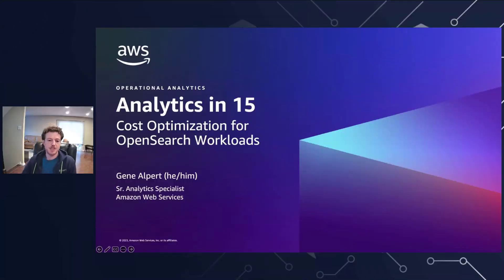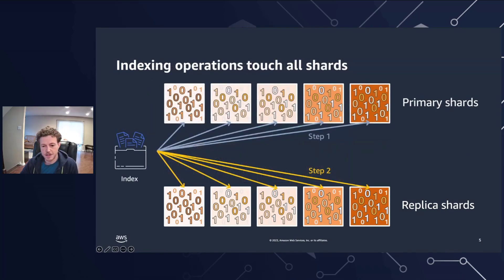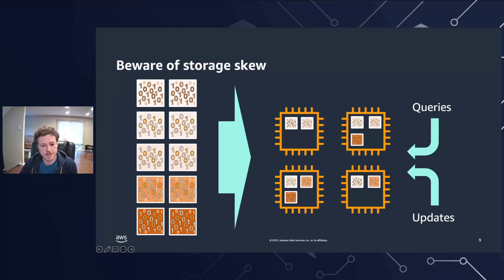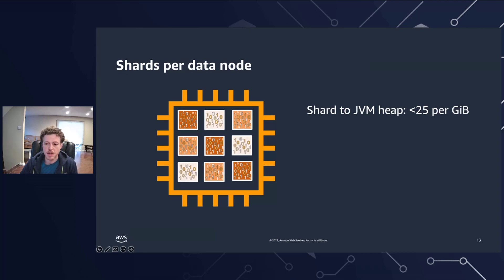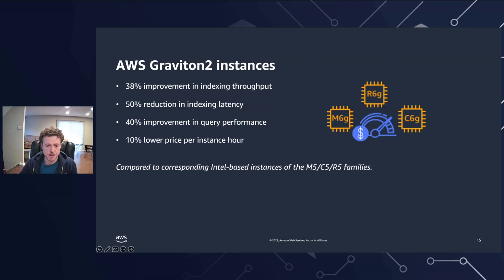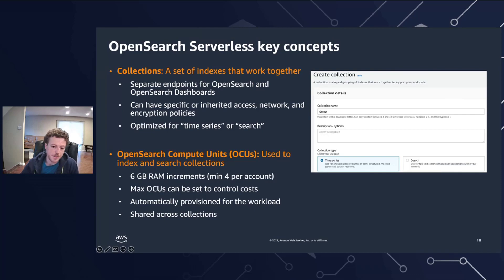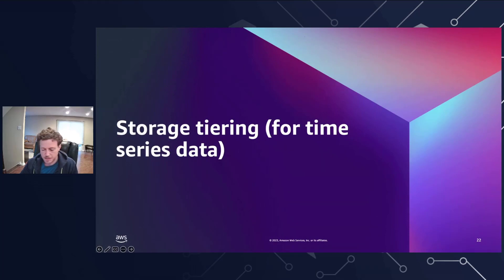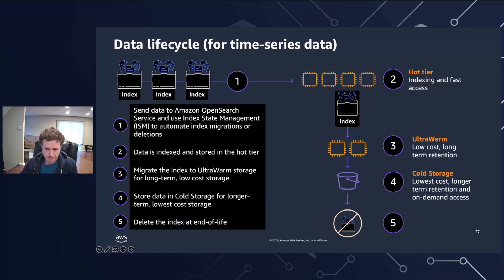Cost Optimization for OpenSearch Workloads - AWS Analytics in 15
Learning Objectives:
* Objective 1: Learn how storage tiering options help you control cost
* Objective 2: See how OpenSearch Serverless can remove overprovisioning costs
* Objective 3: Review how Graviton can help reduce overall costs

***To learn more about the services featured in this talk, please